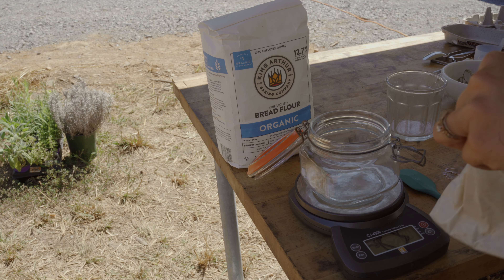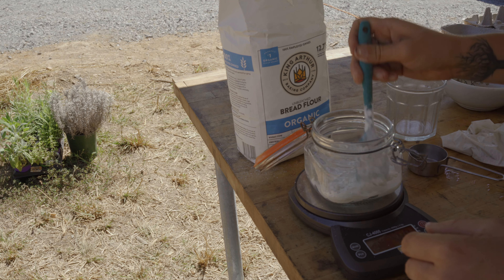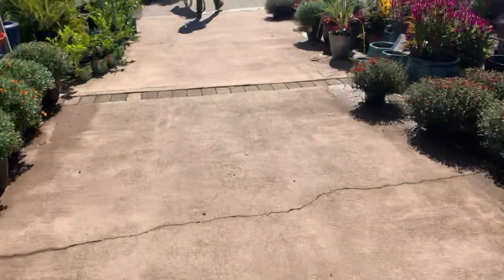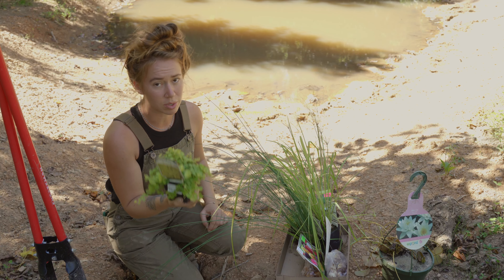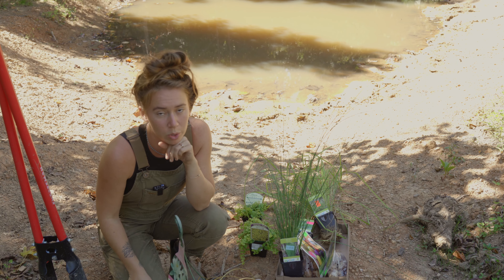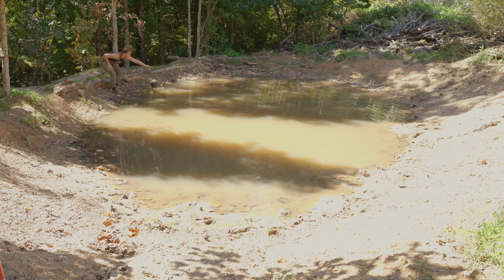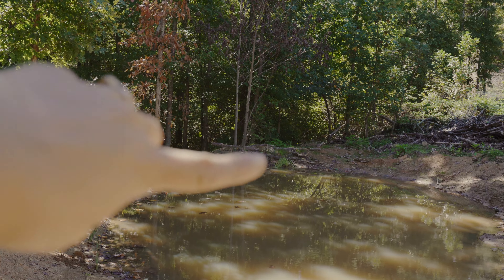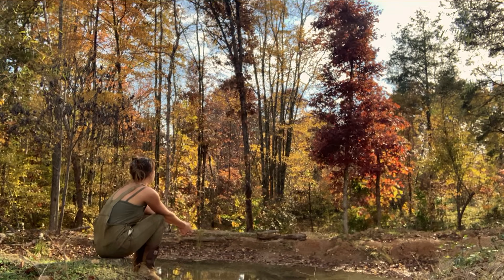4. Planting the Pond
Its finally Autumn and Tennessee is really showing off. Before it gets too chilly, we need to get a few plants in our little pond so they can get a good head start for next year! I am also just beyond thrilled that our pond truly worked. The water level has barely dropped, especially considering we have had almost zero rain the last two months, and it is the ONLY source of water for the cows. Success! They do not currently have access to it unless they are freely grazing, which is maybe once a week..which means I am gathering pond water by the bucket-full and toting it up many hills.

Plants used:
Juncus
Sedge
Creeping Jenny
Perennial Rye Grass
Crimson Clover
Hornwort
Elodea
Water Lily (I couldn't help myself..I NEED to see our little frogs on the lily pads)

I wasn't actually super impressed with the garden center we went to unfortunately.

If you're interested in my sourdough course, it is available on my website!

Thank you as always to our amazing editor, Luke Garmon.
You’re always making the mundane a bit more magical.

SYNC ID:
MB01UBRUJVMBNOF
MB01PYWFYPPW22V